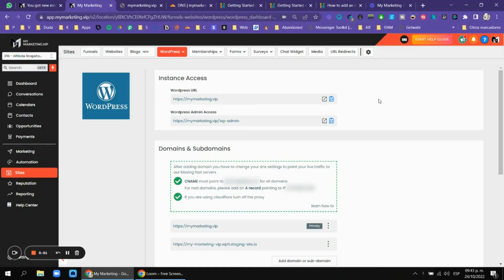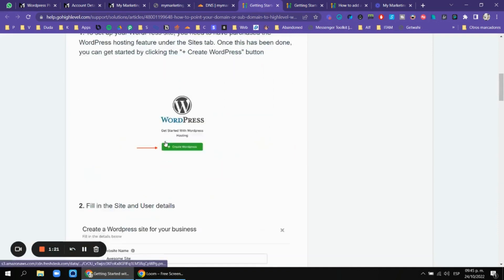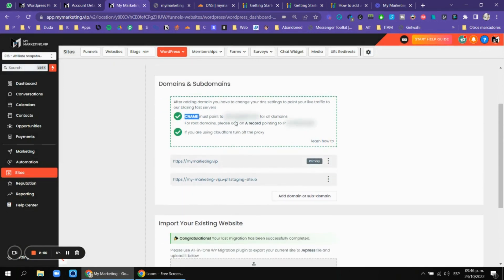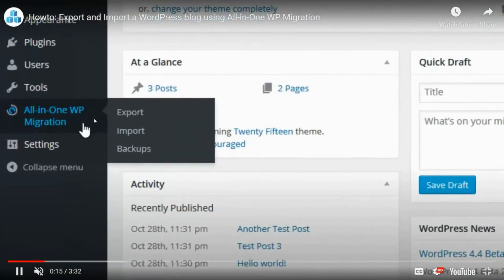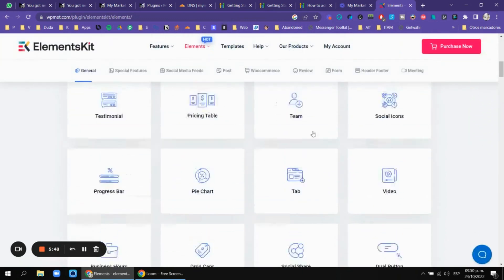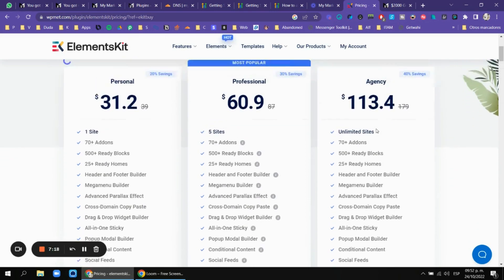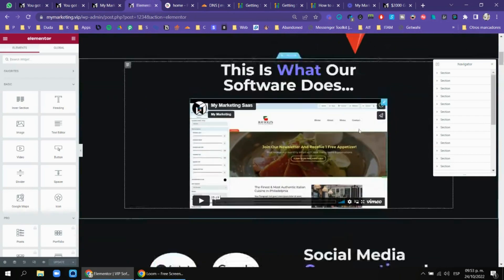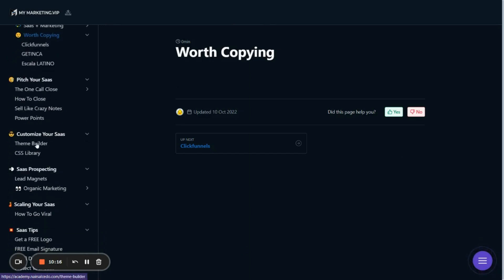🍕 How To Resell Wordpress With GoHighlevel (Keep 100% Profit & FREE Plugin)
Gohighlevel allows you to resell wordpress and keep 100% profit!! Choose your own mark up $$ and start reselling wordpress.
For me it was really hard to understand the docs, but after 2 hours of trying i managed to install it.
And most clients already have wordpress sites, this will allow you to move them to gohighlevel, choose a mark up $ and also get others marketing tools inside ONE single platform.

00:00 Start
00:26 Wordpress For Your Agency
00:43 Resell Wordpress
00:56 Deploy WP Directly From GHL
01:22 Mark Up Wordpress Price
01:33 Steps To Create WP
01:55 Instance Access Of Wordpress
02:16 Adding Domains To WP
02:56 Second Step Of Adding Domain
03:45 Migrate Existing Wordpress
04:17 Download Migration Plugin
04:53 Getting The wpress File to import
05:16 My Wordpress Dashboard Overview
05:29 ElementsKit Plugin
06:01 ElementsKit Overview
06:15 Elementskit Pricing
06:31 ElementsKit FREE For Affiliates
07:01 Gohighlevel Affiliate Bonus
08:21 Parallax Effect
08:53 My Wordpress Site
09:37 Example Of Website
10:06 Full Wiki Of Websites Inspiration

🔥🔥🔥 JOIN MY FREE COURSE "1 Month To Start Your Pi-Saas [1k per month Roadmap]"

●▬▬▬▬▬▬ Recommended Videos ▬▬▬▬▬▬▬●

The opinions expressed here are my own and are not official statements of HighLevel LLC or any other saas. I mostly do this to earn your trust, increase my authority as a content creator and help others build their saas towards the dream! @GoHighLevel gohighlevel✅